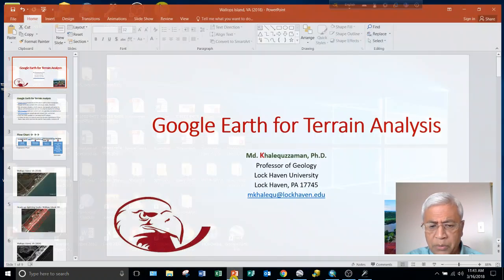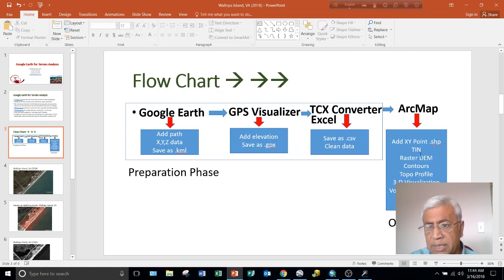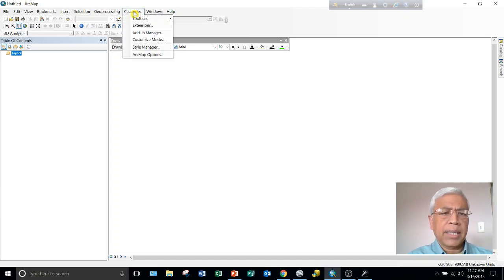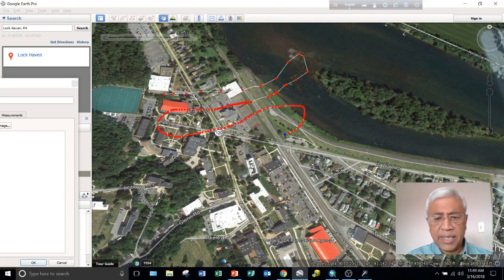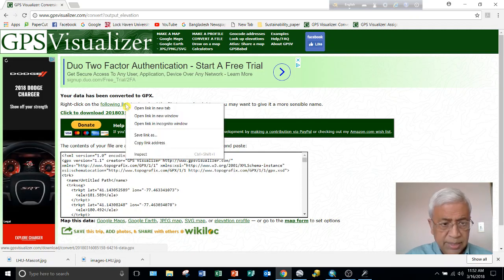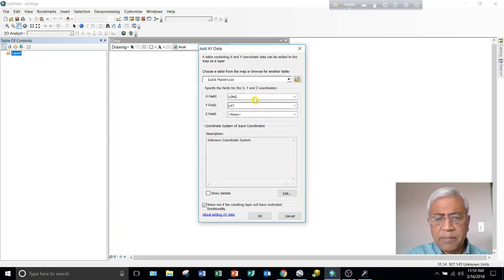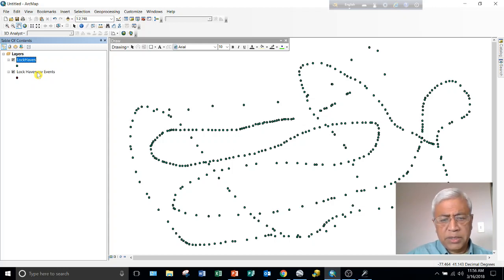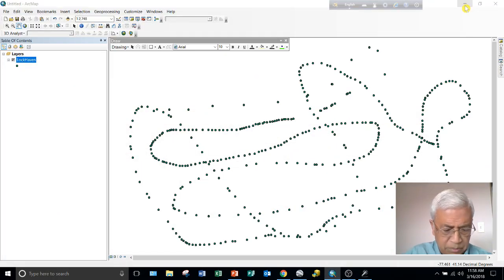Google Earth XYZ data to create point shapefile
Series of video clips to help you understand various GIS functionalities.